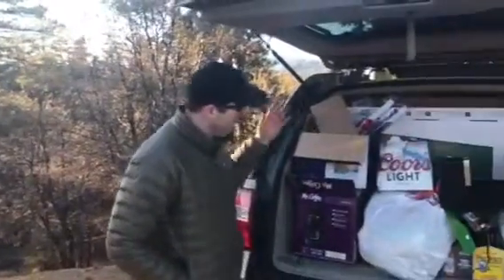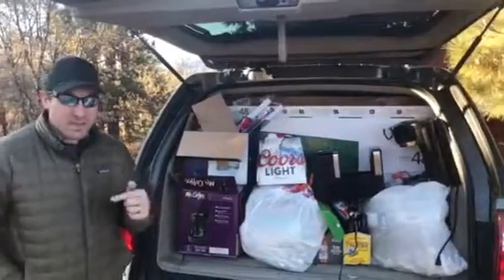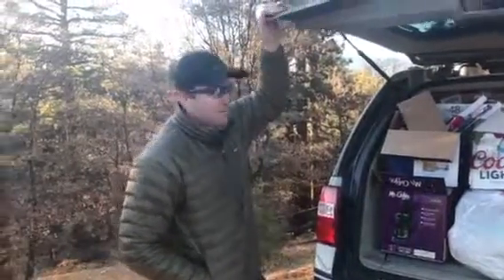1498 Klamath - Trash instructions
Trash site is located at:

41970 Garstin Dr.